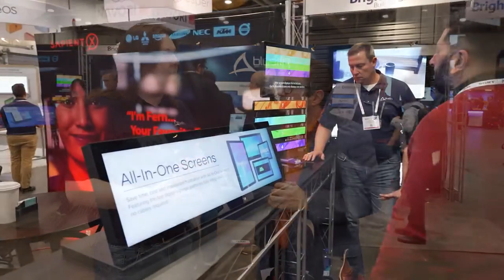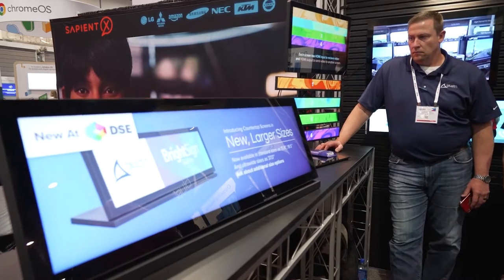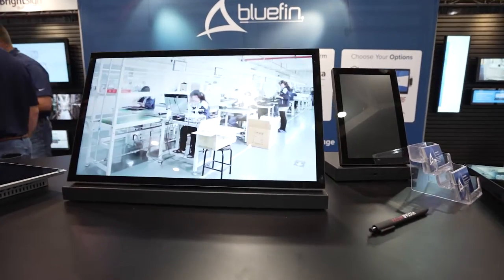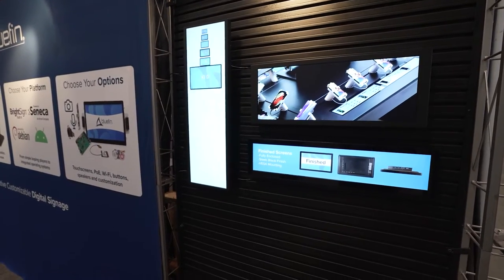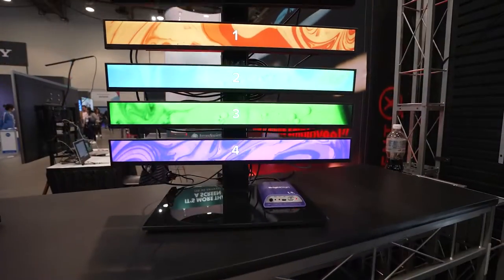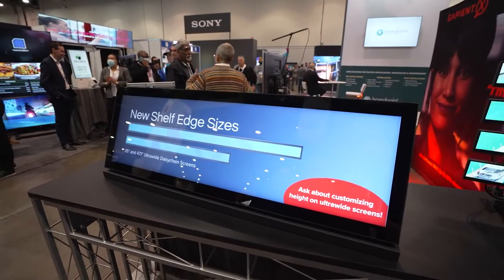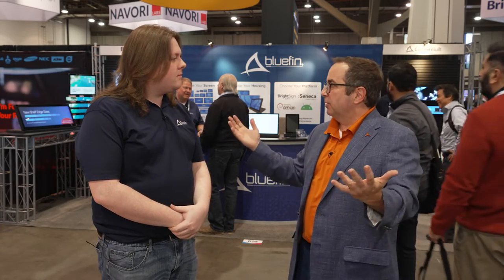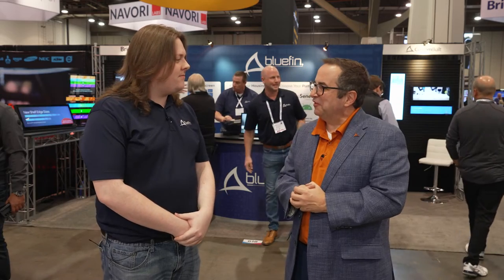Bluefin's wide range of scalable signage | DSE 2022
DSE is back in the physical space to look at the latest innovations within the digital signage space. We talk to Bluefin's Marketing & Support Manager Jordan Bowlby in their booth about their scalable solutions with multiple applications.